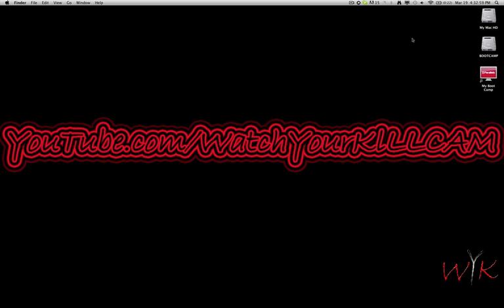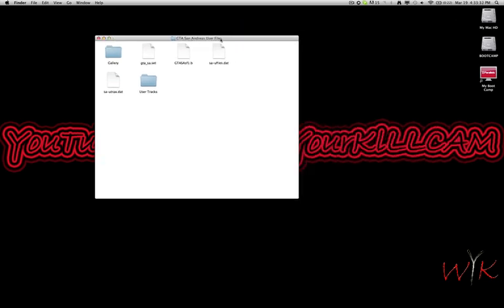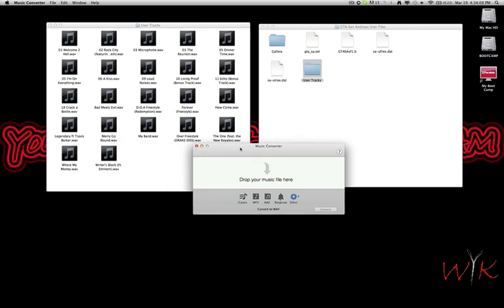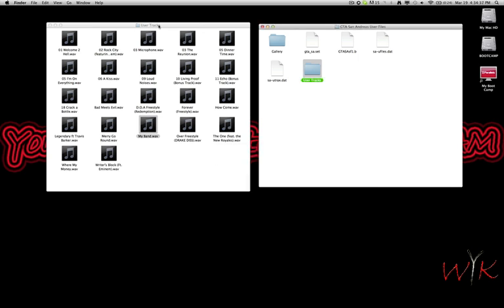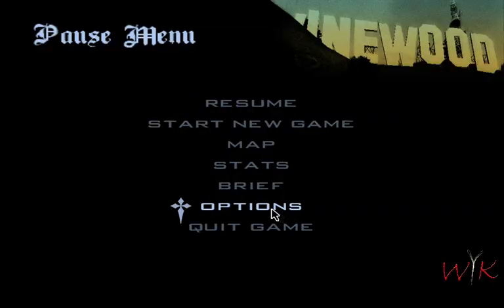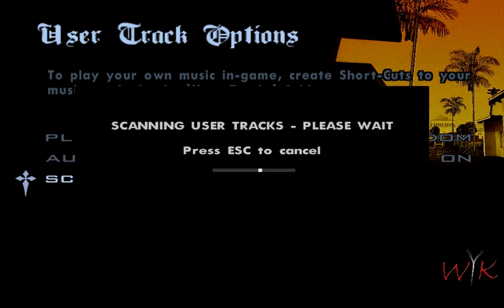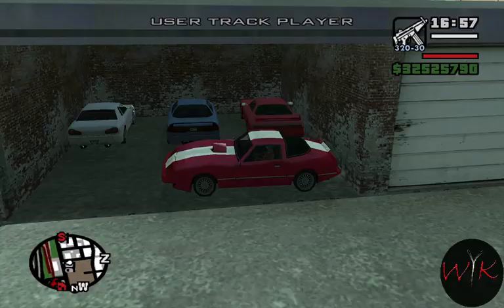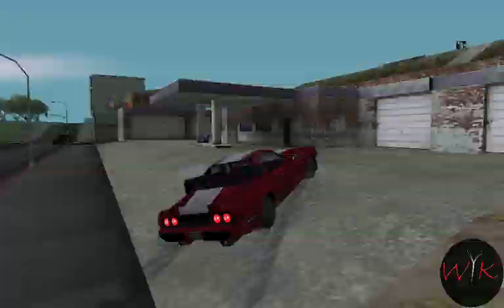How to Put Songs on the Radio Station User Track Player in Grand Theft Auto San Andreas on Mac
if you play GTA San Andreas on your PC or Mac you know what I'm talking about. This tutorial shows you how to add songs to that radio station called "User Track Playlist" so that you can add your own songs to it.

the file directory:

~/Library/Application Support/Grand Theft Auto - San Andreas/p_drive/Documents/GTA San Andreas User Files/

I've had my channel get deleted before and lost a lotta videos and subsribers, so if you wanna keep following all my videos subscribe to this one if this one gets deleted.

I don't really post anything, but I might start posting tips and tricks, or tutorials, or anything I think is helpful if my likes start growing. Also it might just be good in case anything happens to my channel.